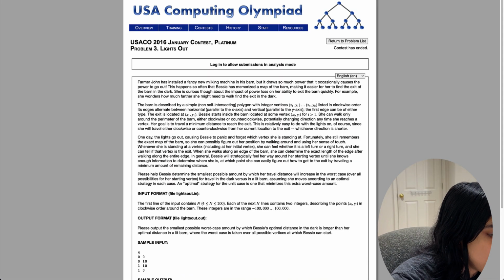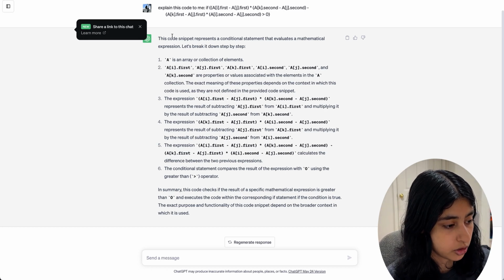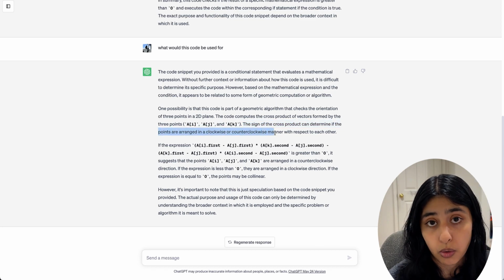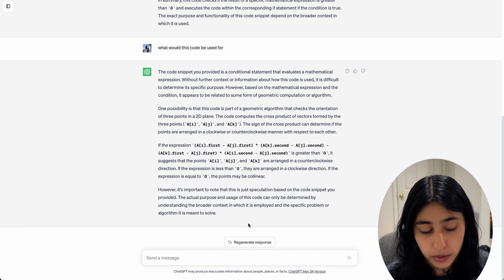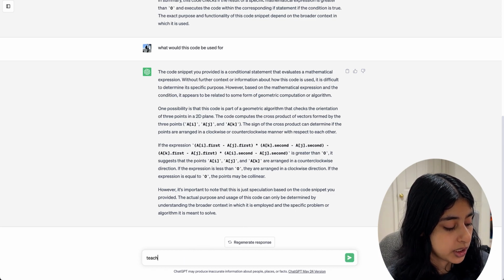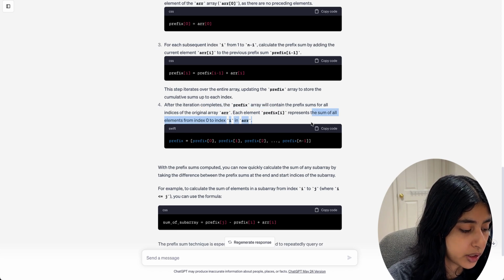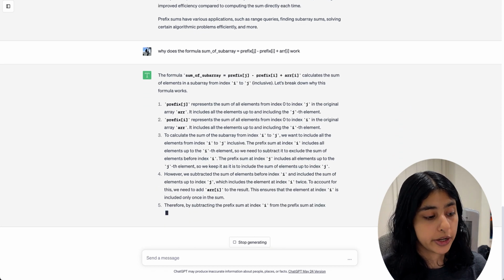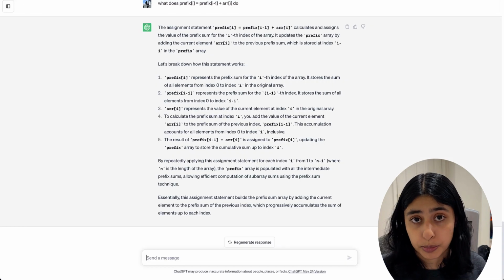Unleashing the Power of ChatGPT on USACO Platinum Problems!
While using ChatGPT during USACO contests is against competition rules (and most likely won’t work for harder problems), it can still be a great tool to prepare with. In this video, I explore different ways to leverage ChatGPT for USACO training—from explaining problem solutions to interactively teaching algorithmic concepts.